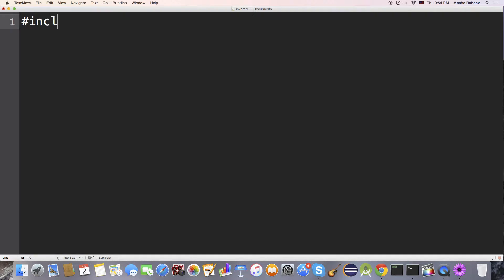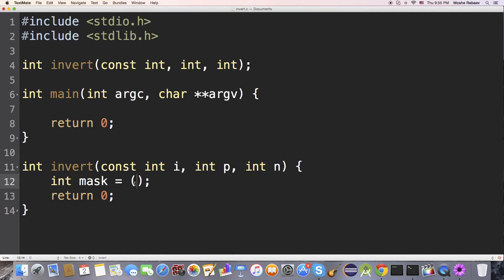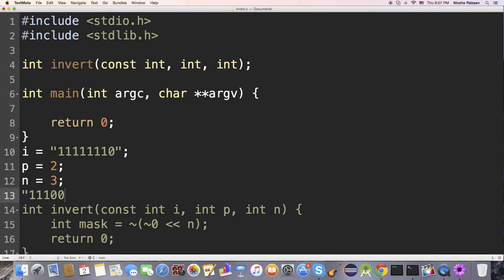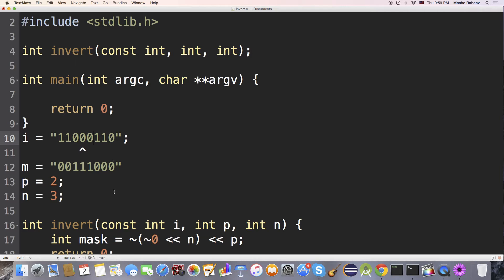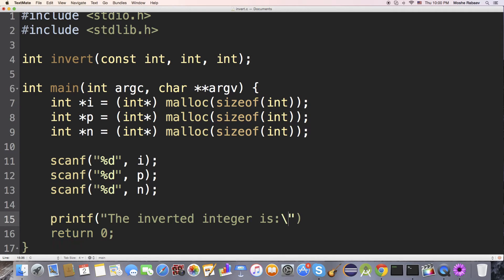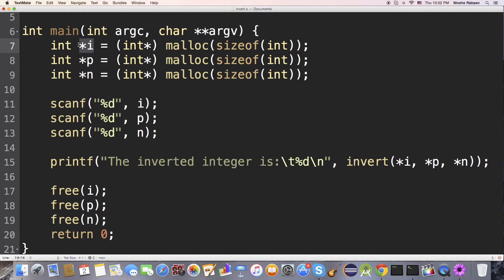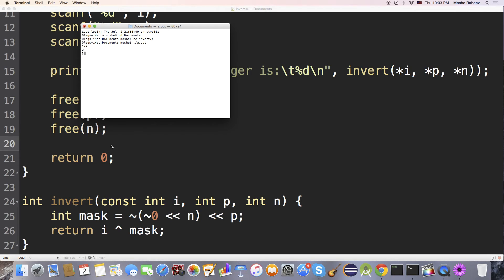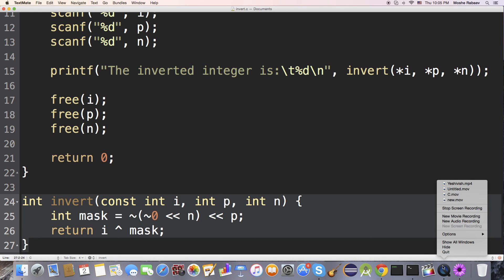How to invert a certain amount of bits in an integer in C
In this video I explain with exceptional detail how to invert an integer with a certain amount of bits specified to be inverted starting from a desired position.